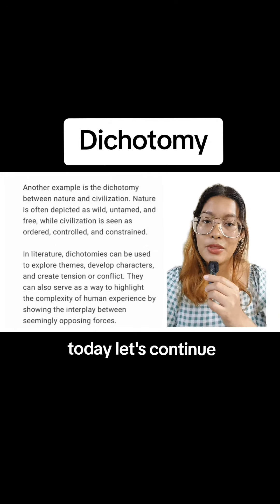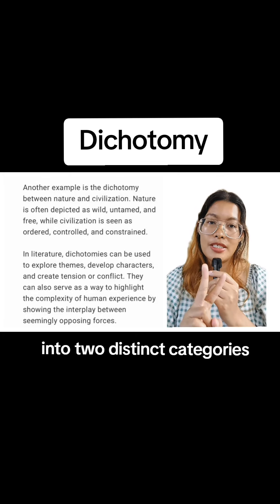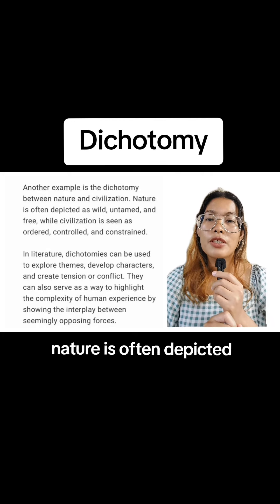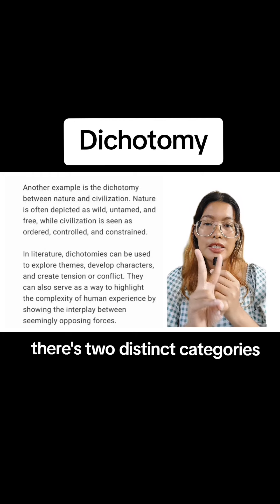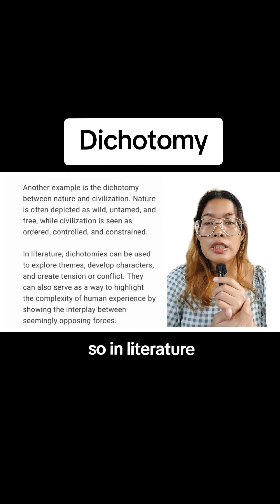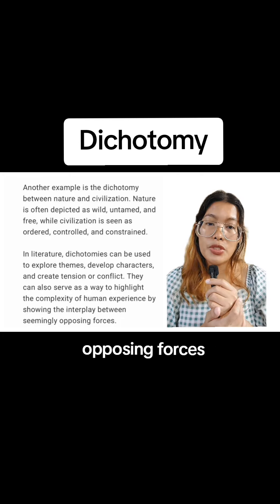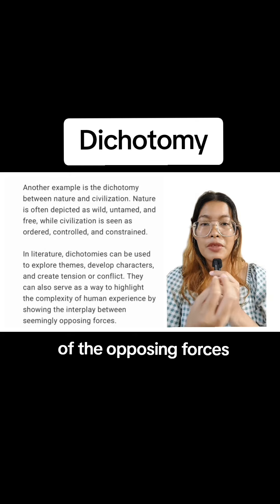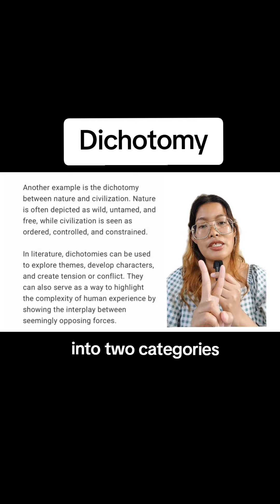Lesson #145: Dichotomy...part 2